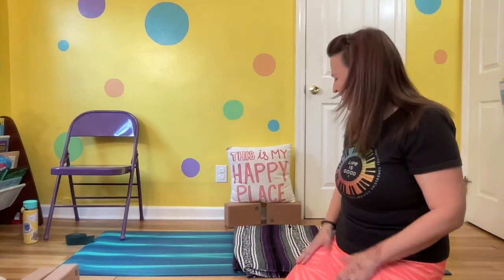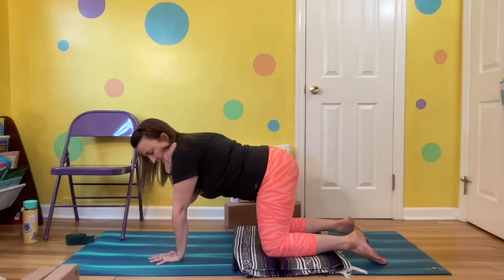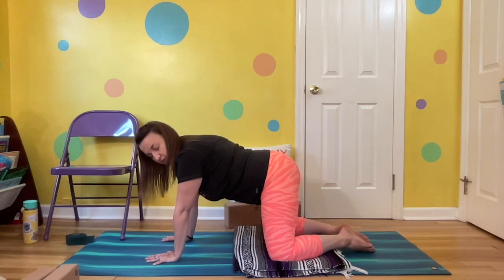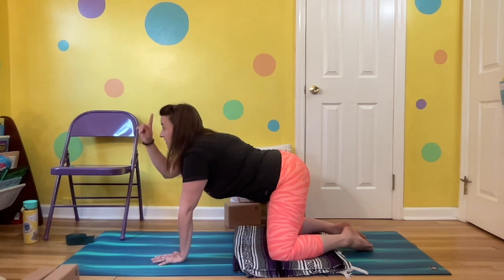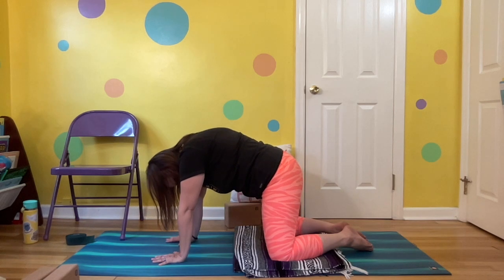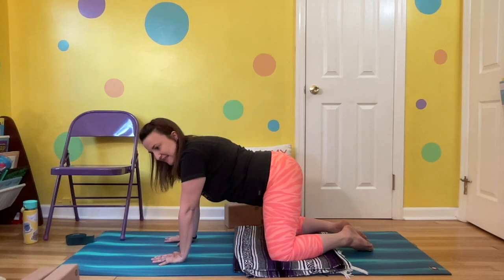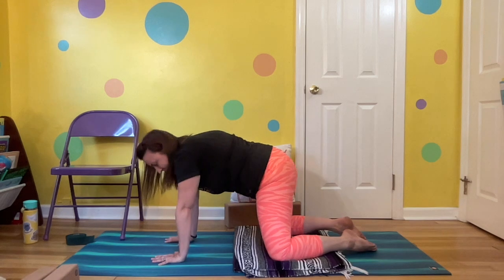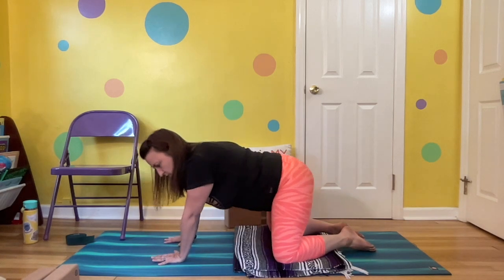Prenatal Yoga: Hands & Knees Flow